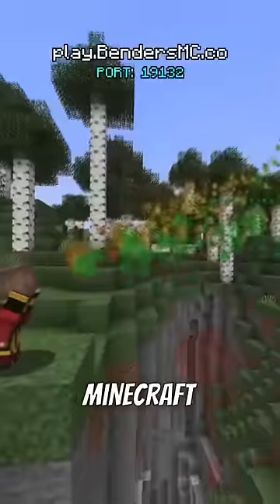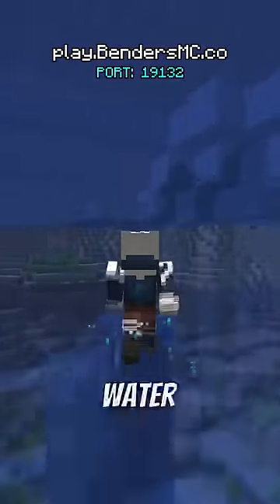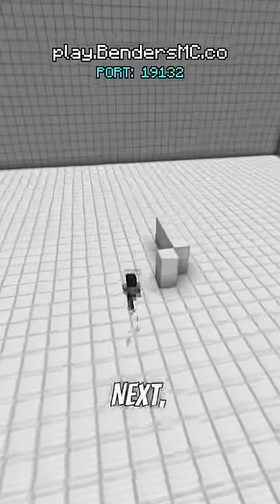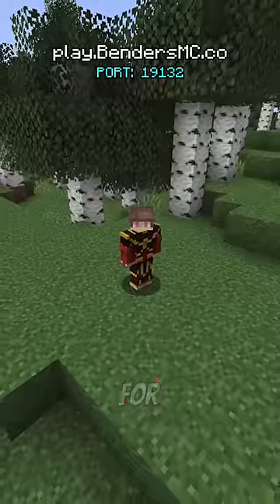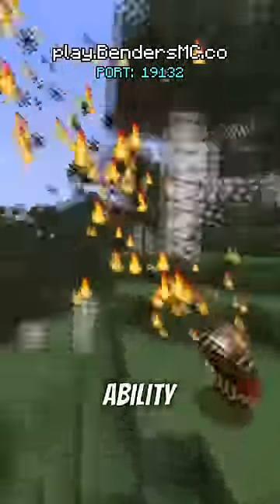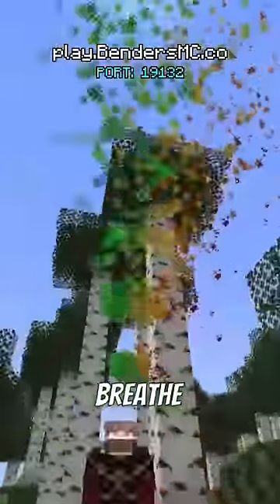BendersMC - ILLEGAL BENDING TECHNIQUES!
Server IP - play.BendersMC.co (PORT - 19132)
Version - Java / Bedrock (1.19+)